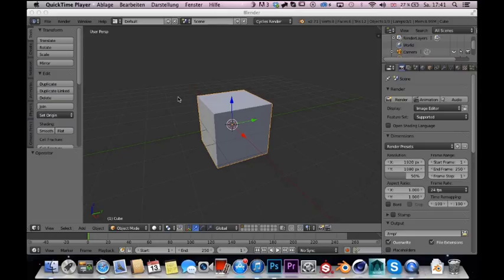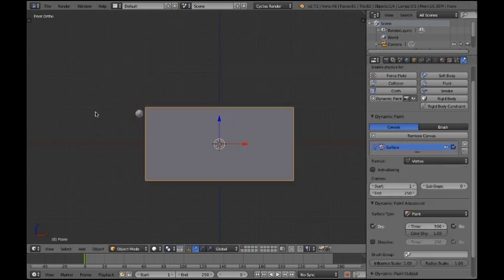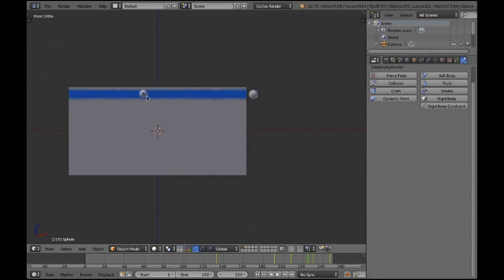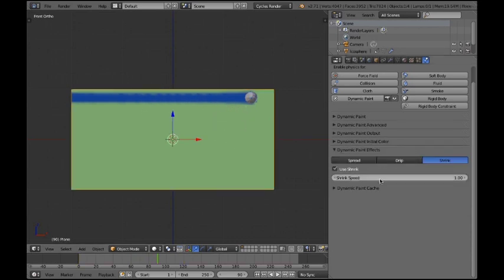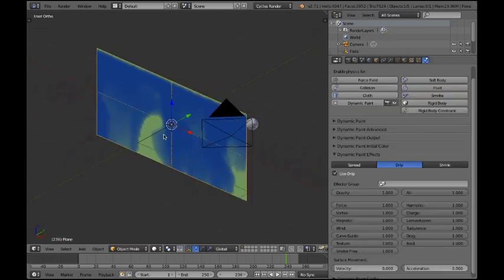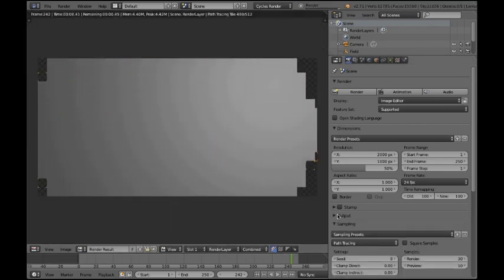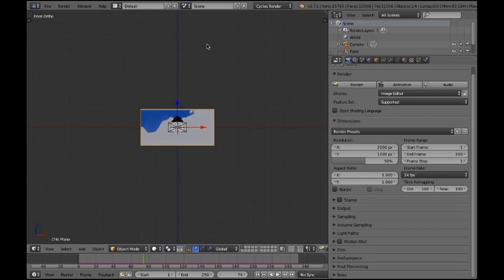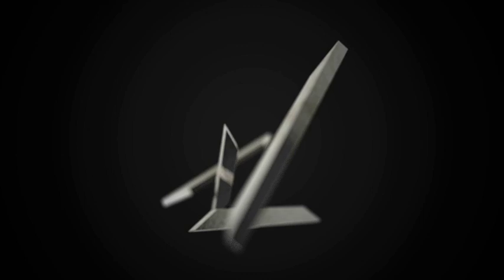Blender Dynamic Paint Tutorial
A quick and basic tutorial about how to use Dynamic Paint